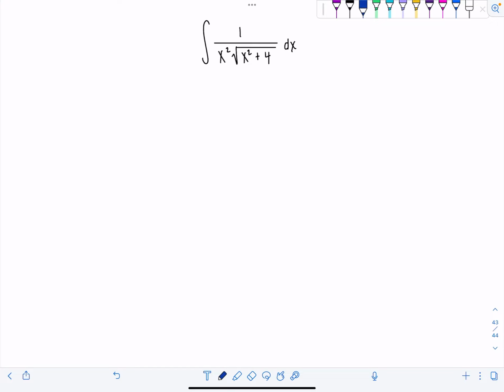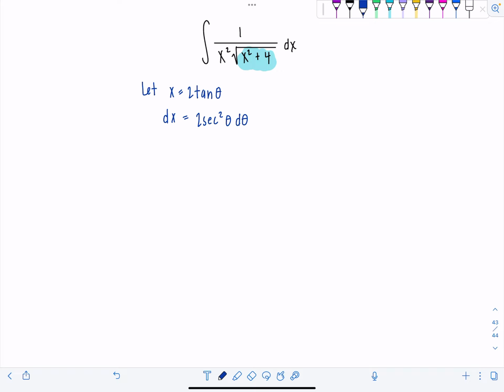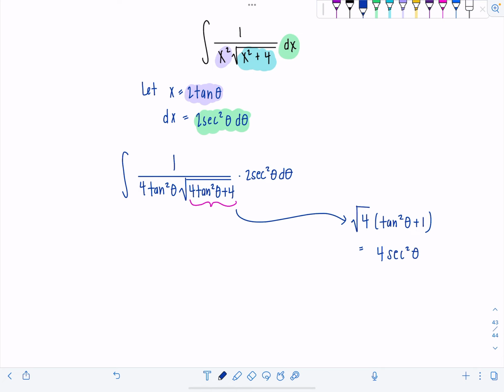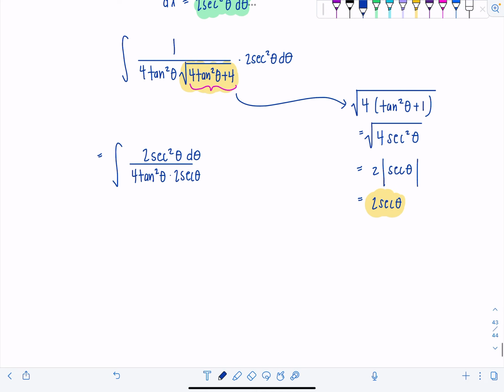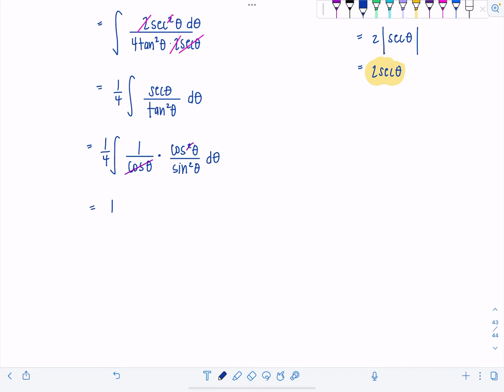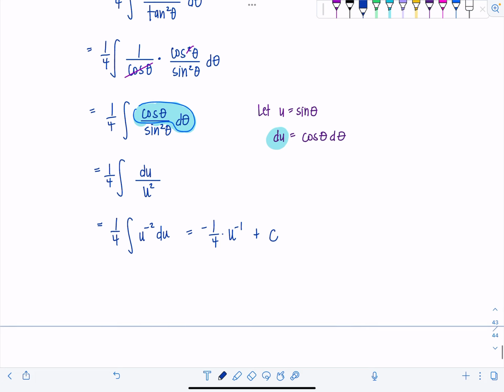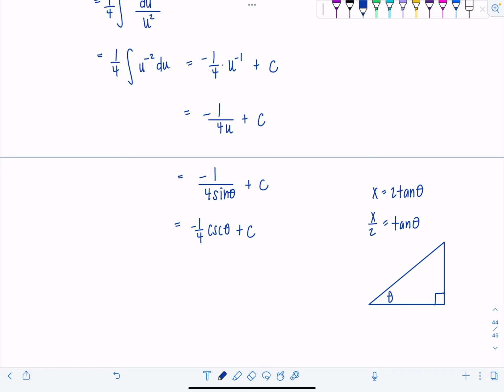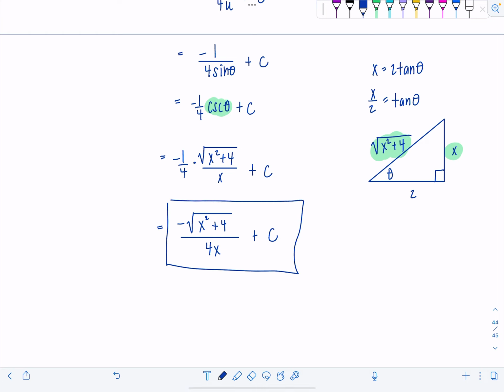Integral of the Day: 12.29.22 | Trig Sub | Calculus 2 | Math with Professor V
We have reached that lovely point during the winter holiday where no one is too sure what day it is...but nevertheless, I can still integrate like a Queen and thought it would be nice to do an integral for you all! Just returned from a short little trip with my husband and parents, and I hope all of you are doing well and enjoying this time of year.

xoxo,
Professor V

I'm also an Amazon influencer, so feel free to support and shop: